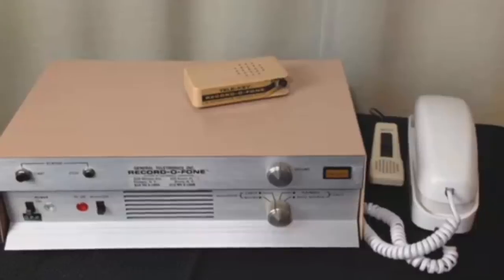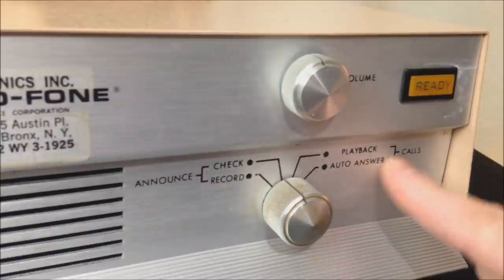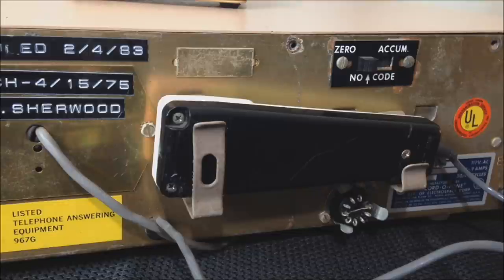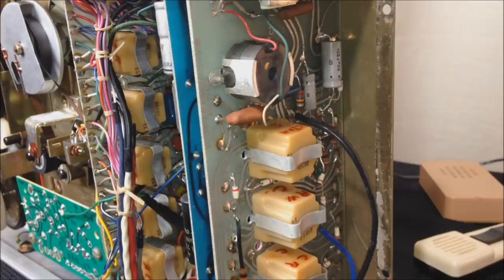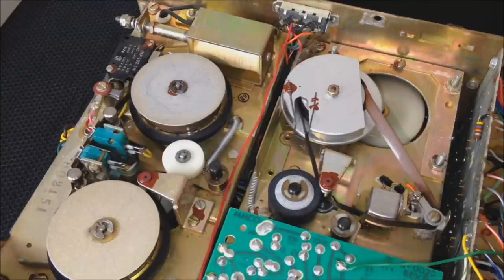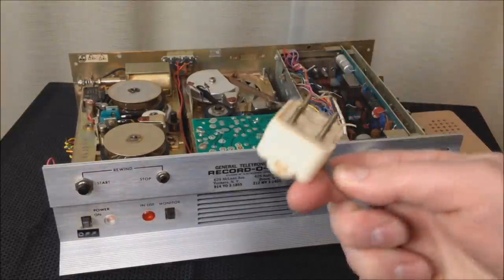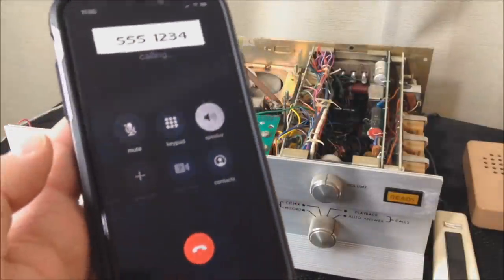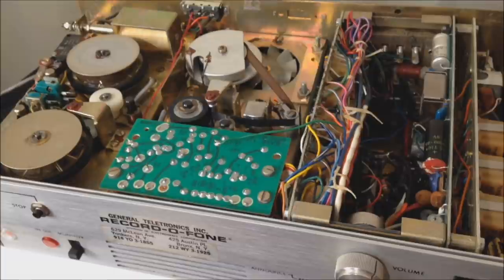1965 Voicemail - Record-O-Fone 100U Answering Machine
In this video, we explore a (working) Record-O-Fone answering machine with its built-in 2 tape deck system and a mystery remote control!

Postcard photo courtesy of the ebay seller: qualitypaper
Machine with robot logo photo courtesy of ebay seller: atomicspacejunk88

Tony Cook
Tim Tom
Matthew Dunlop
Scott Walker
Daniel Marsh
Dan Barrett
JosÃ Manoel Pavoski
PDotE
Greg
Dylan Olah
Matthew Kajcienski
Grover NZ
Jackson Nieforth
Scott Diburro
Dan Barlow Jr.
Mark Reed
SilentS
Yaniv
TKB
Howard Jackson